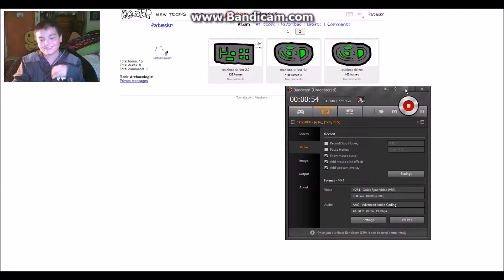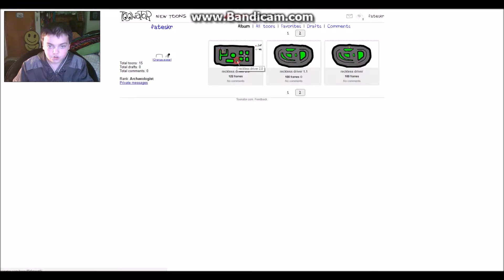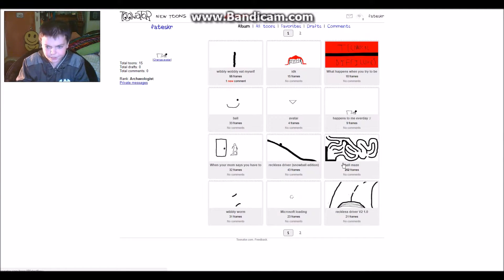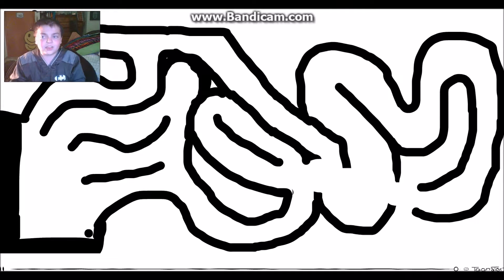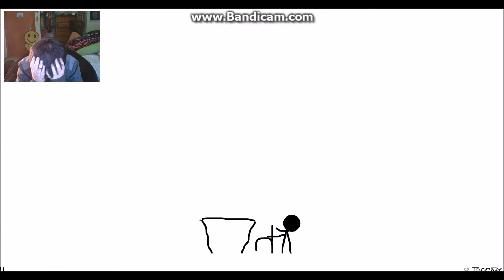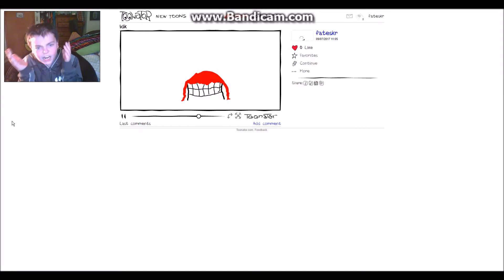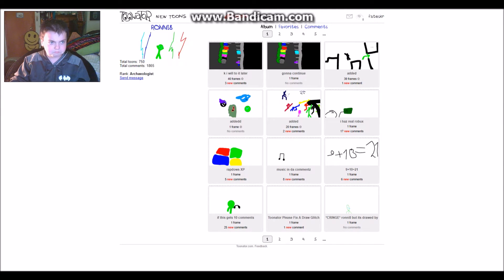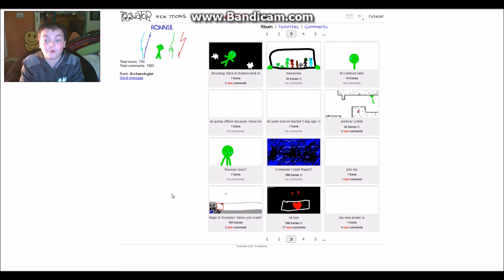DID THAT TABLE JUST JUMP?? (Toonator)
Today we look at my old toonator and some new animations on toonator.